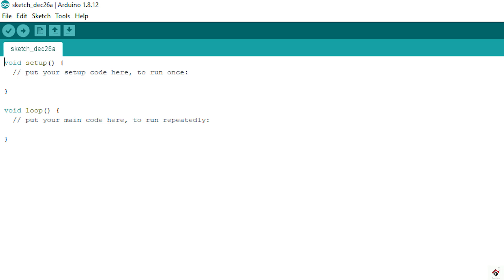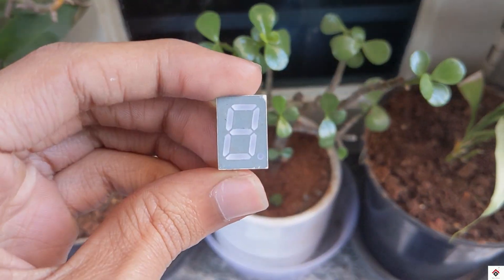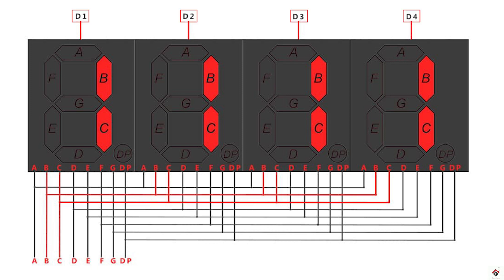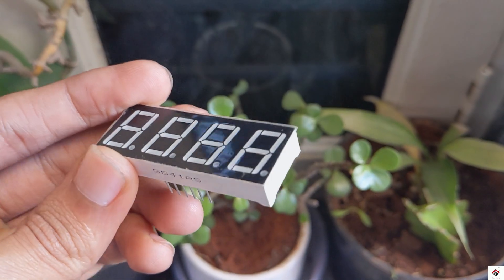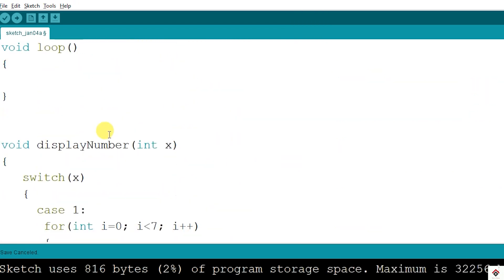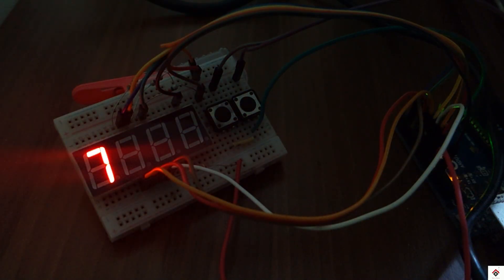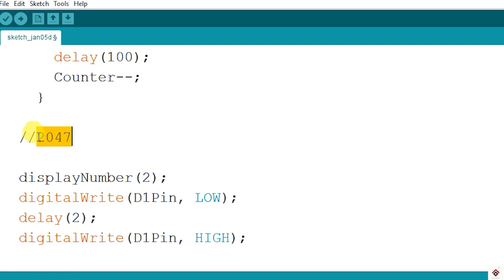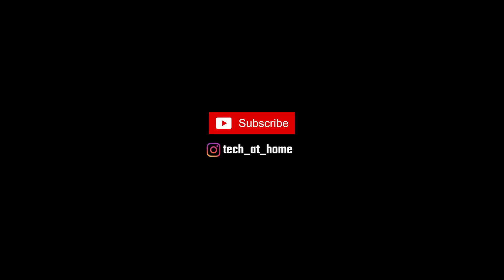4 Digit 7 segment Display Counter | 0 - 9999 Increment and Decrement Counter Arduino [with CODE]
Hi Guys,
This video will show you to make Increment and Decrement counter using 4 Digit 7 segment display and push buttons. Hope you like it!!

OR

Arduino Uno
4 Digit Seven Segment